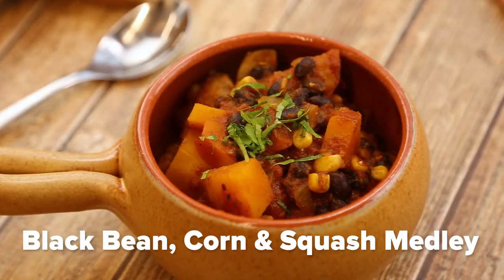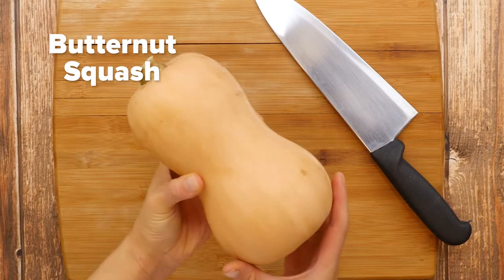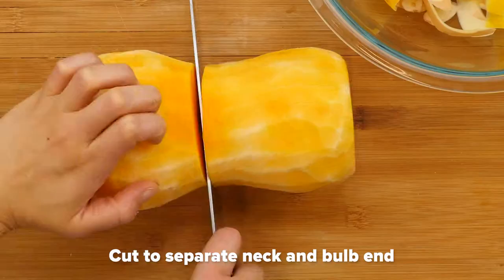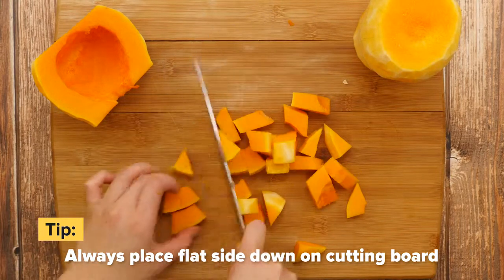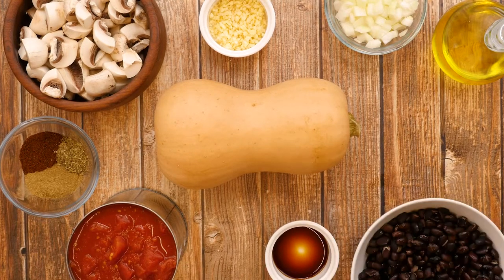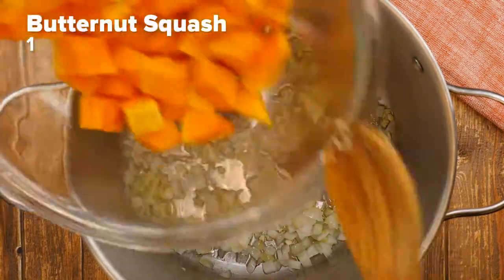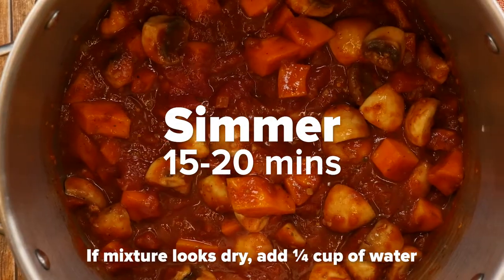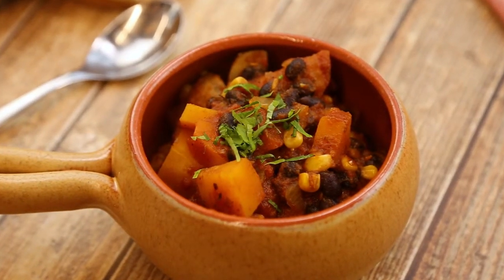Black Bean, Corn and Squash Medley